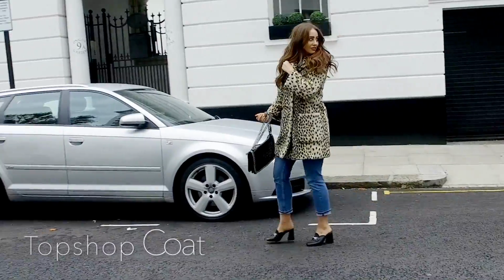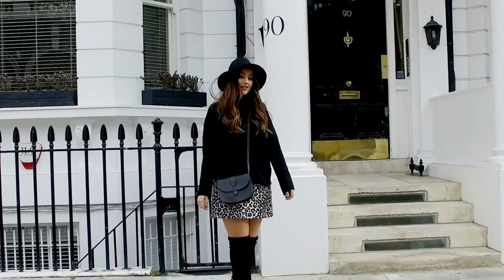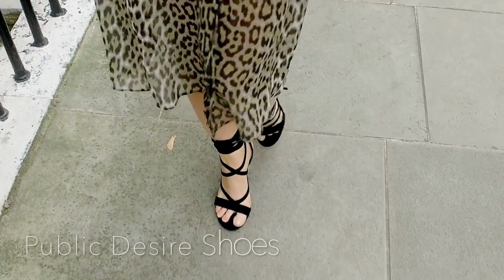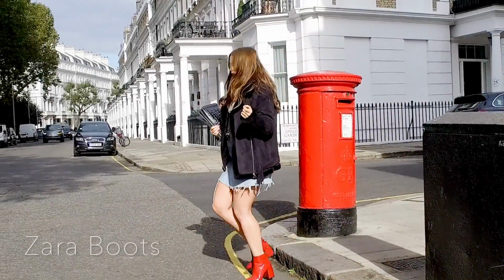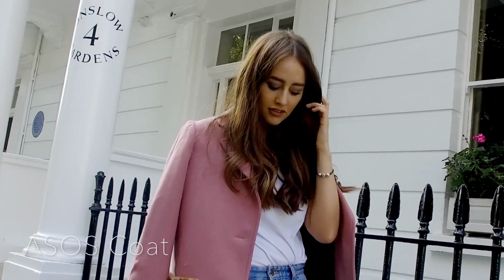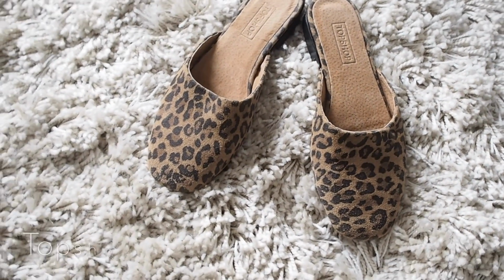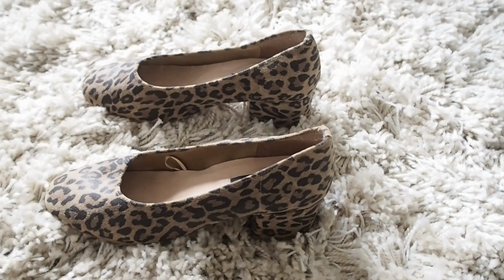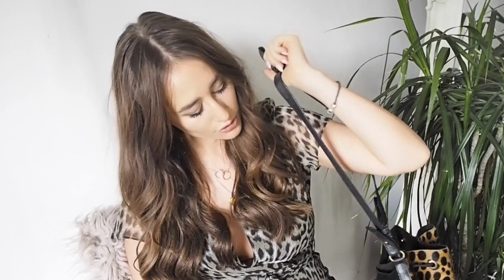LEOPARD PRINT LOOKBOOK | AW16 TRENDS EP 1 | FASHION SLAVE | SOPHIE MILNER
The first in my NEW WEEKLY MINI-SERIES!
Kickstarting with leopard print - because every girl loves it!

Hey everyone!

Autumn/Winter is full of loads of awesome trends so I've decided to do a little mini-series focusing on one trend every single week, styling the trend up 4 or 5 ways in the form of a lookbook!

To kickstart it all, I'm focusing on leopard print which was huge at Dolce & Gabbana, Givenchy, Stella McCartney pre-fall and Dries van Noten just to name a few big designers. It's a trend which always stays in style in some way, so if you buy a few classic pieces they will last you season on season.

And tune in next Sunday evening for the second episode!

Head over to my blog for more fashion and lifestyle posts

LOOK 1

TOPSHOP COAT

Styled with DOROTHY PERKINS JEANS only £12.75 in Sale!

PLAIN BLACK T-SHIRT

HEELED LOAFERS

BAG

SIMILAR

LOOK 2

ROLL NECK

Topshop out of stock

BOOTS

FEDORA

BAG

LOOK 3

TOPSHOP DRESS

BIKER JACKET

SHOES

LOOK 4

SKIRT

Similar

BOOTS

LOOK 5

Shoe & Bag same as before

ACCESSORIES